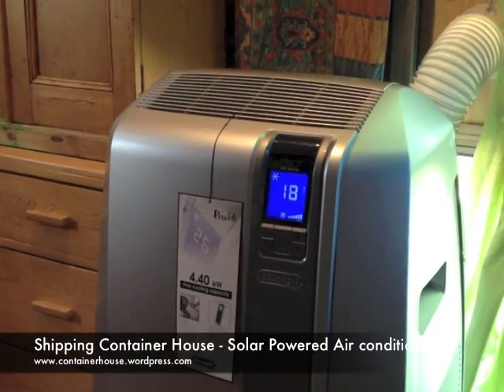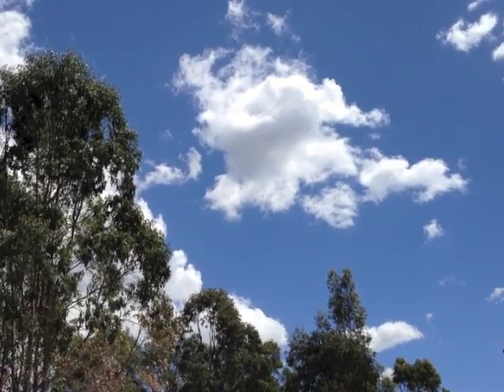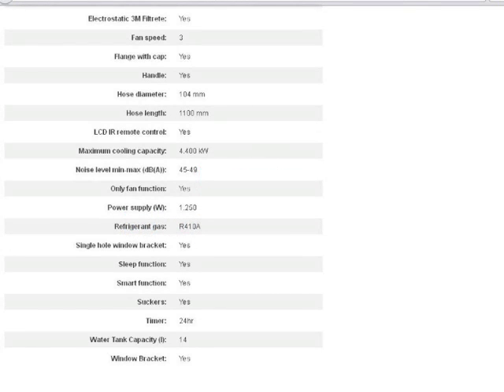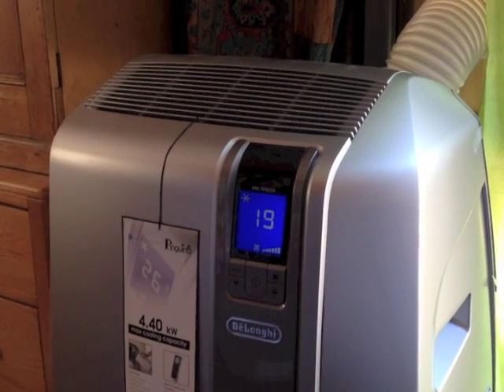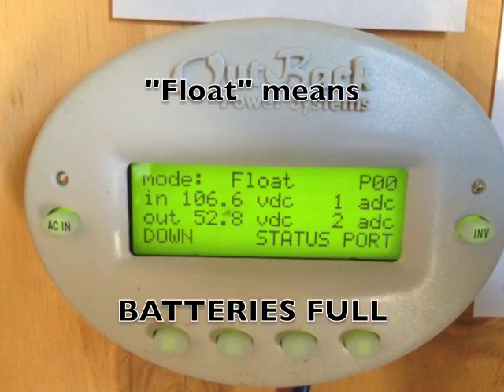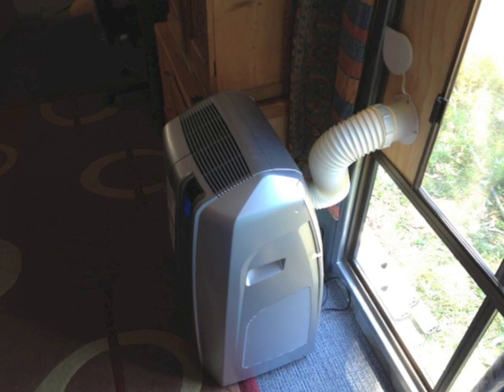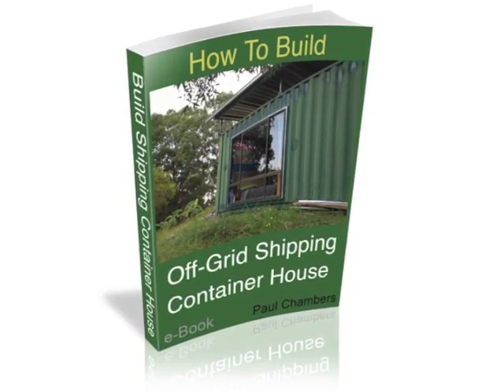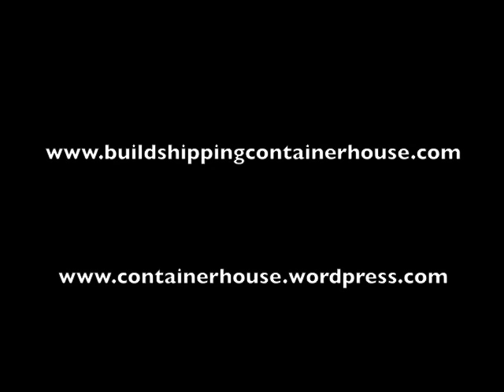Shipping Container House - Solar powered air conditioning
Shipping container house -- Solar powered air conditioning for off grid shipping container house